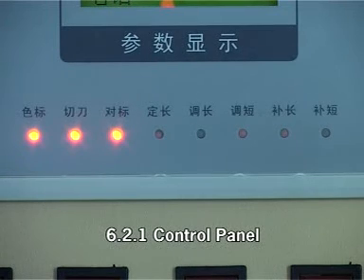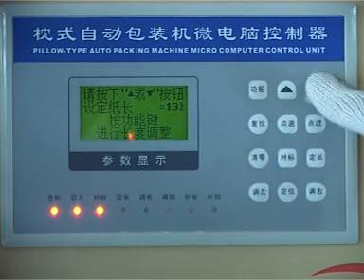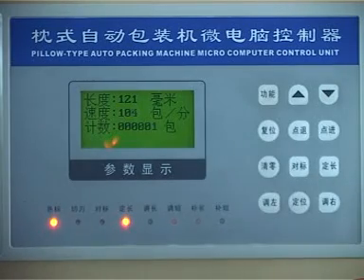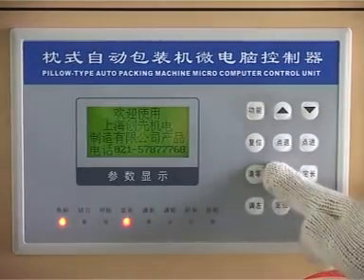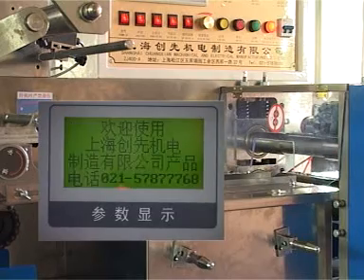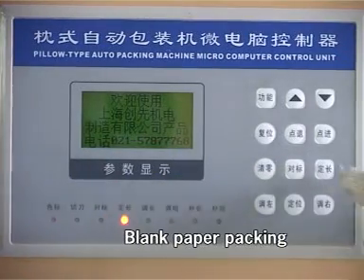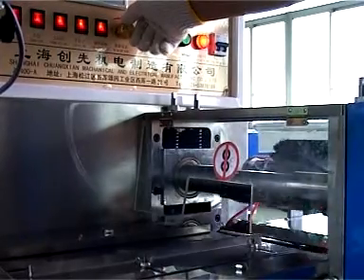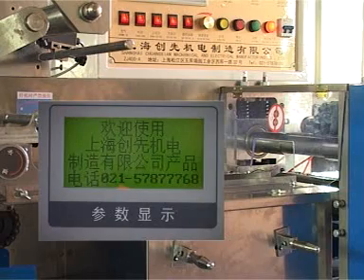Pillow Packing Machine operational video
Professional Packaging Machine Supplier
Company: Ruian Honetop Machinery CO., LTD
Since 2002, we HONETOP Machinery has 15 years experience in manufacturing packaging machines. 95% of packaging machines have sold to over 50 Countries ( South America, Europe, Middle East Countries, Asia, Africa, USA, Russia, Canada, Australia etc), all machines have passed ISO, CE, UL certificates.